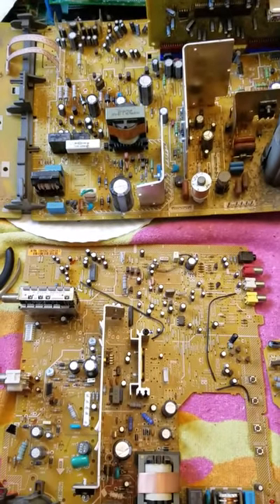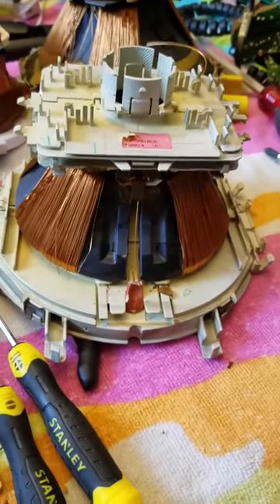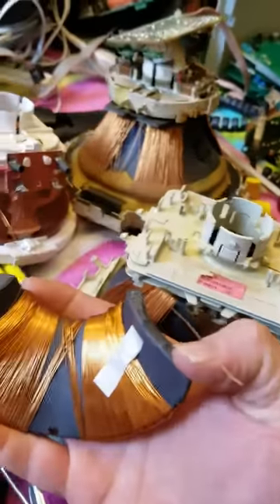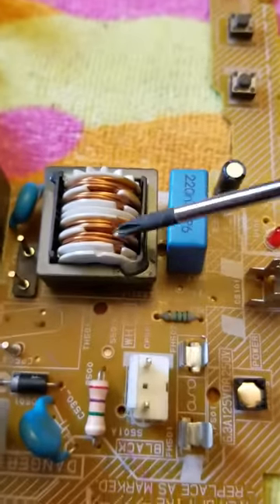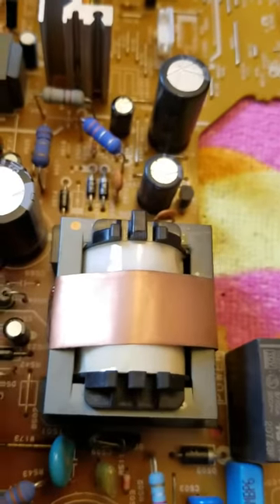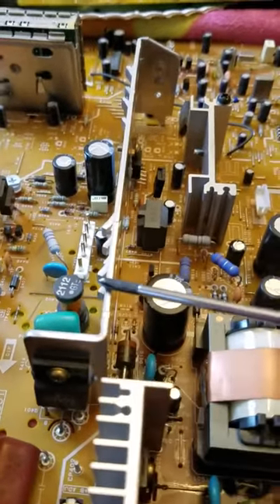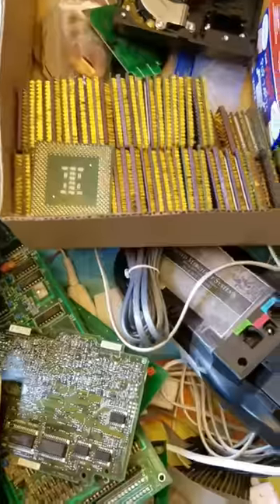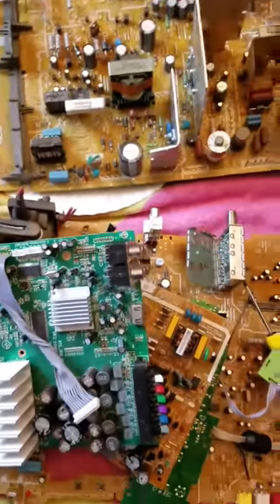Safely recovering copper and other precious metals from a tube TV part 2